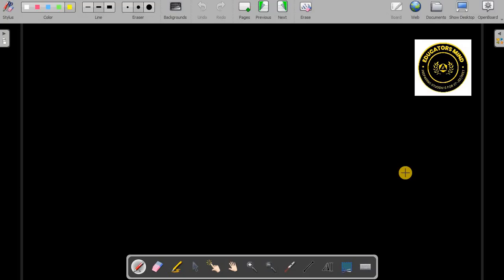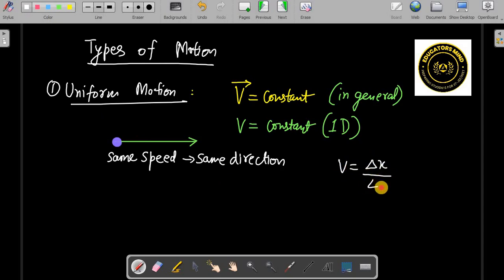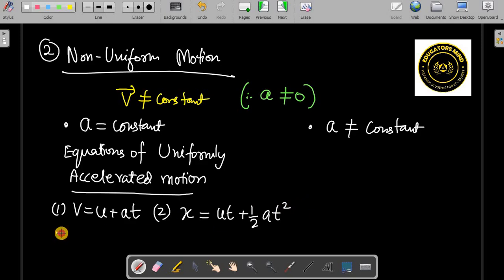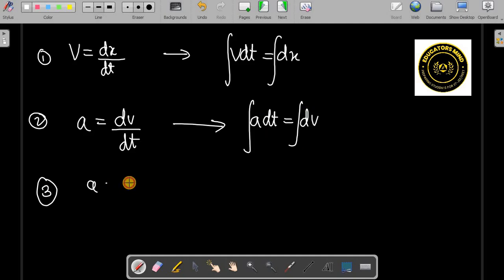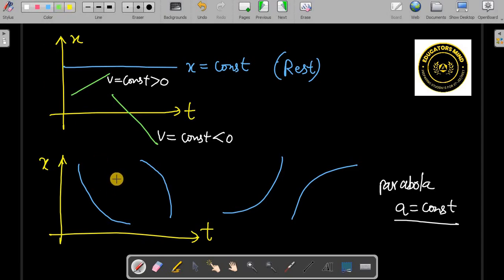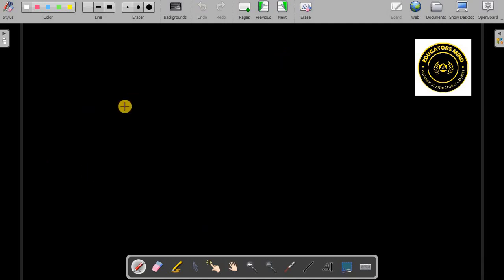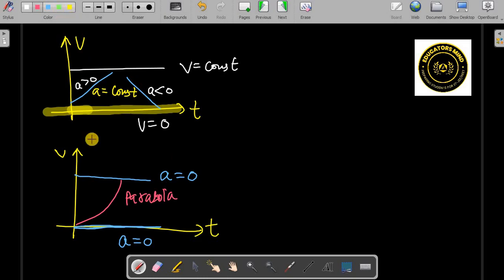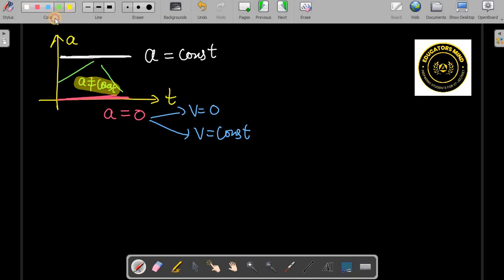STCJM24 - Module 2 - Basics of Kinematics - Session 2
In this video, basic of 1 D kinematics is discussed. The equations of motion for uniform and nonuniform motion are discussed. It will be helpful to students to develop fundamental knowledge of Kinematics and its application.